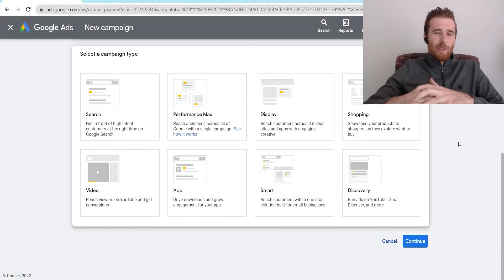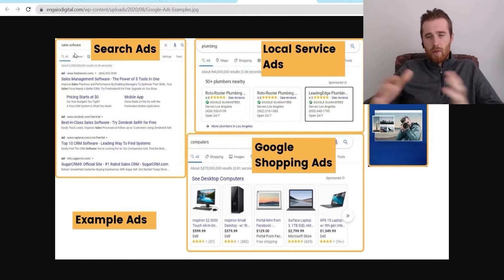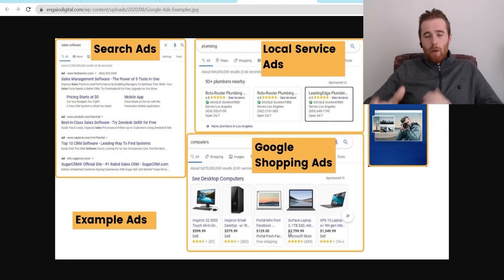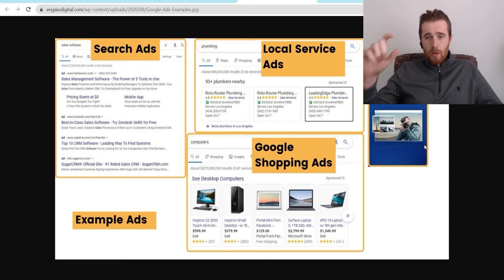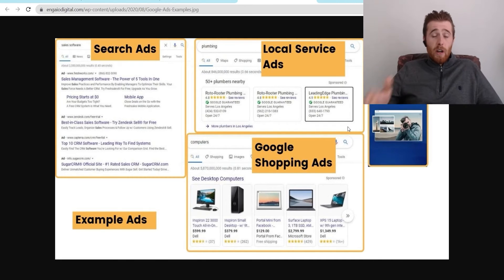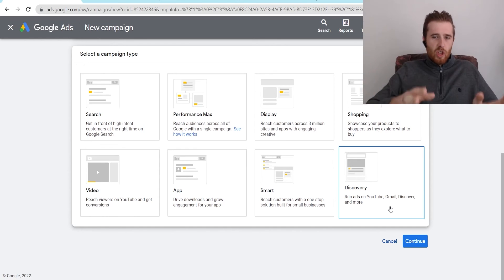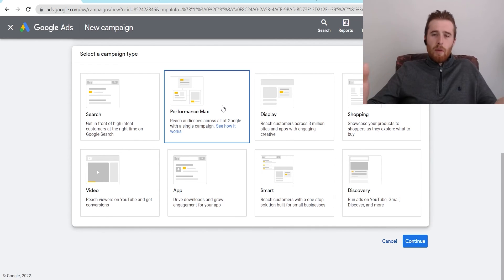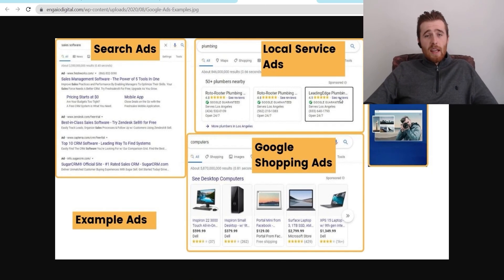What Do Google Ads Look Like? (2022) - The Different Types Of Ads In Google Ads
In this video, what do google ads look like I will go over The Different Types Of Ads In Google Ads.

0:00 Intro
0:40 What Do Google Ads Look Like?
1:00 Search Ads
2:03 Shopping Ads
2:35 Display Ads
3:50 Local Service Ads
5:50 Different Campaign Types
7:40 Sponsor

Search  – Text ads on Google search results
Display – Image ads on websites or on Gmail
Video – Video ads on YouTube
Shopping – Product listings on Google
App – Your app promotion on many channels
Smart – Simplified automated ads on Google and across the web
Local – Drive customers to a physical location
Discovery  – Runs ads across Google’s feeds when they’re open
In this article, we’ll discuss the most important campaigns: search, display, shopping, video, and app. We recommend starting with them, and, later, if you see the need, you can also try adding more campaigns, such as discovery ads.